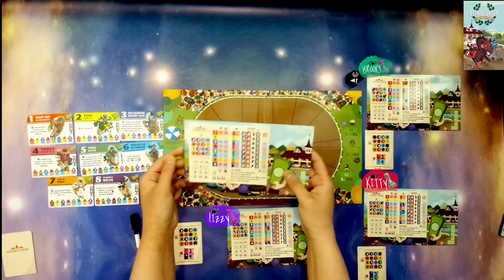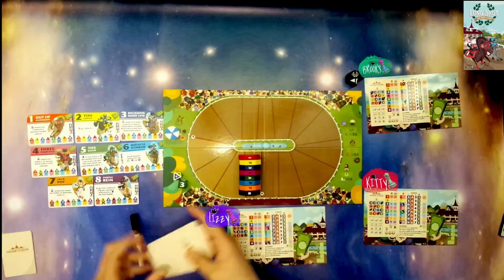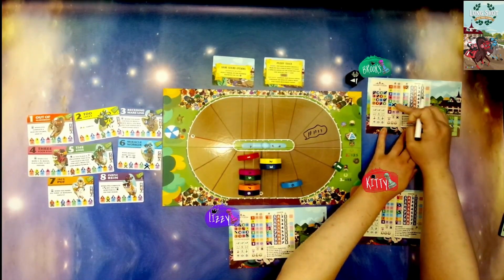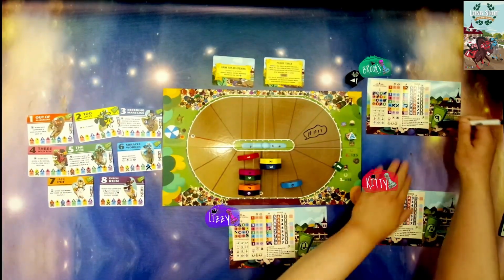Longshot The Dice Game: Review (Fresh Thoughts)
Join Lizzy as she talks about Long Shot: The Dice Game. A recently fulfilled kickstarter by Perplex Games.

Time Stamps:
Introduction: 00:04
How To Play (Remotely Too): 00:26
Lizzy's Thoughts: 8:08

Note: Lizzy was a backer of the kickstarter campaign and backed the pledge level to get this game.

We play physical board games with the use of video chats! Distance doesn't have to be daunting. Come join us on this journey!

You can find more of our thoughts and how to play different games remotely on YouTube (Long Distance Gamers), Instagram (@longdistancegamers), Twitter (@FarAwayGamers), Facebook (long distance gamers), and our blog (longdistancegamers.com)!